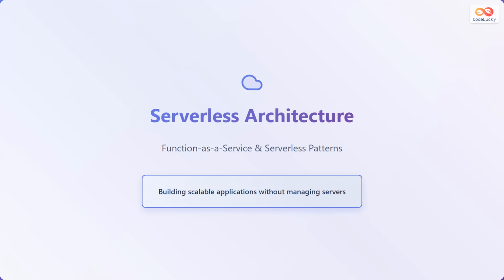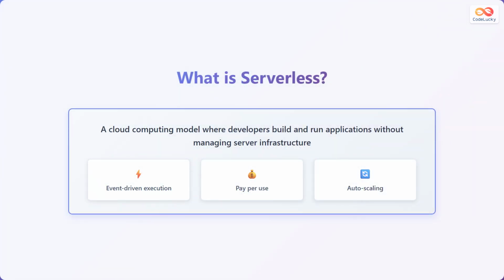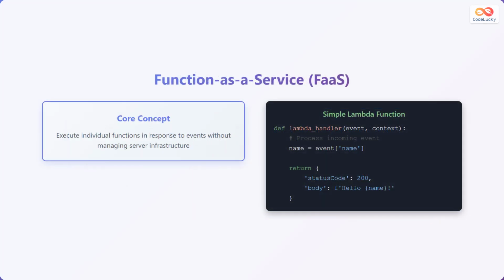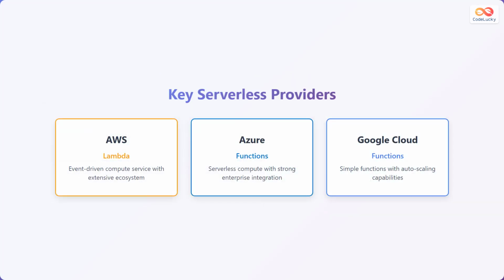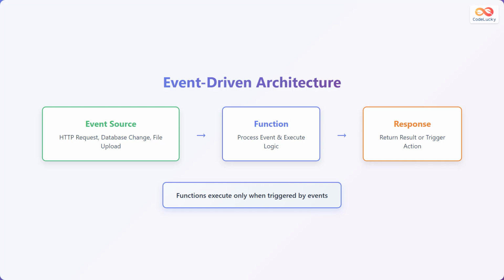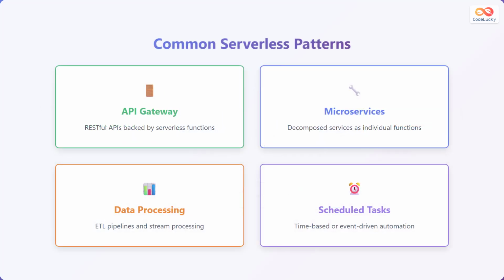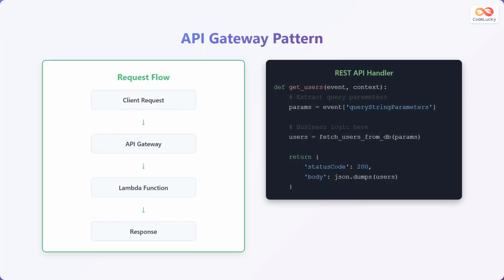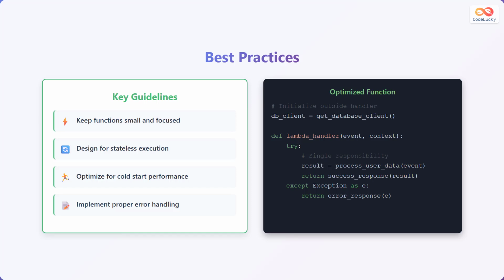Serverless Architecture Explained: FaaS & Serverless Patterns for Beginners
🚀 Dive into the world of Serverless Architecture! ☁️ This video breaks down Function-as-a-Service (FaaS) and serverless patterns, making it easy for beginners to understand.

We'll explore what serverless really means, how it differs from traditional architectures, and the key benefits you can unlock. Learn about event-driven execution, pay-per-use pricing, and automatic scaling. Discover how to build scalable applications without the headache of managing servers.

💡 What you'll learn:
- Function-as-a-Service (FaaS) Explained
- Key Serverless Providers (AWS Lambda, Azure Functions, Google Cloud Functions)
- Common Serverless Patterns (API Gateway, Microservices, Data Processing)
- Benefits & Limitations of Serverless
- Best Practices for Serverless Development

Whether you're a developer, architect, or just curious about the cloud, this video is your starting point for mastering serverless! Let's build the future of scalable applications together! 💪

Chapters:
00:00 - Serverless Architecture
00:16 - What is Serverless?
00:51 - Function-as-a-Service (FaaS)
01:22 - Key Serverless Providers
01:53 - Event-Driven Architecture
02:27 - Common Serverless Patterns
03:01 - API Gateway Pattern
03:32 - Benefits of Serverless
04:10 - Limitations & Considerations
04:44 - Best Practices
05:25 - Outro